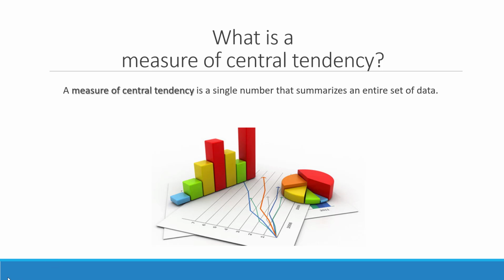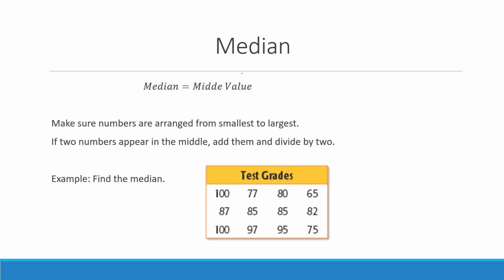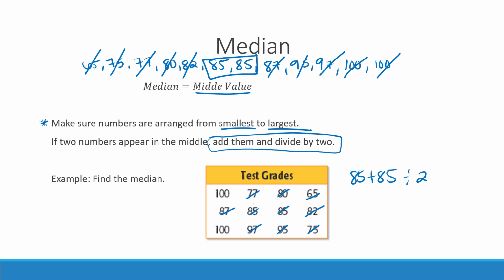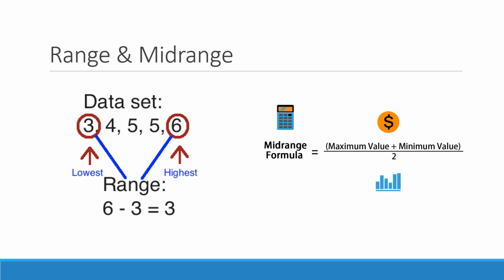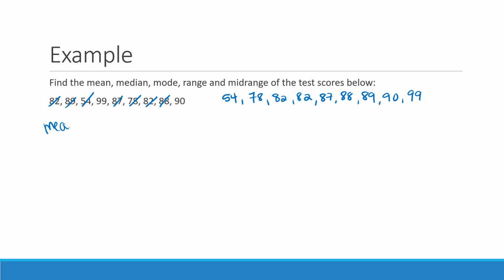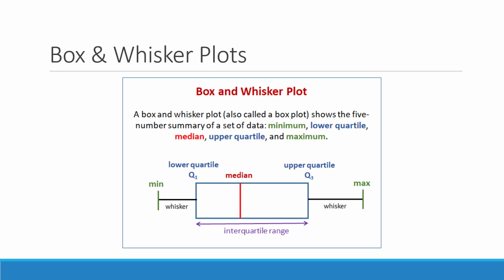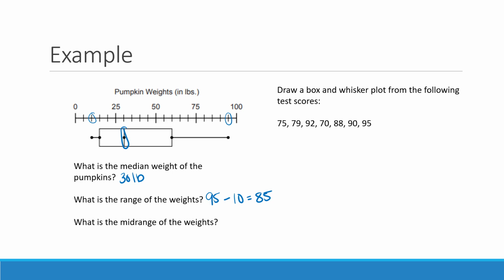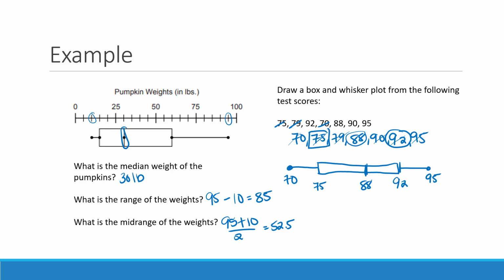Unit 9 - Part 2